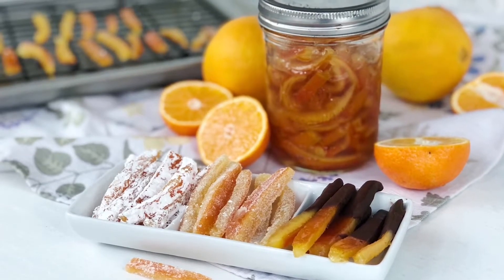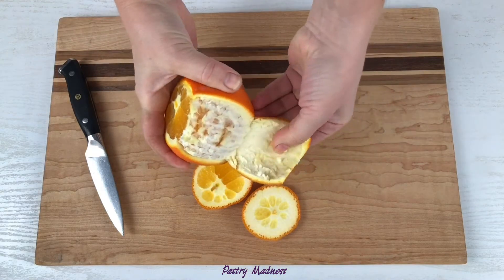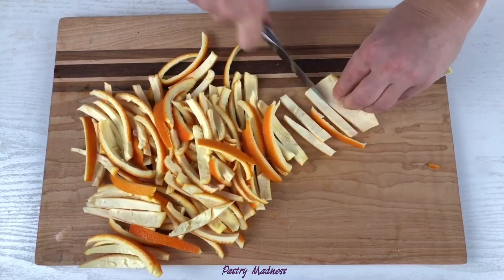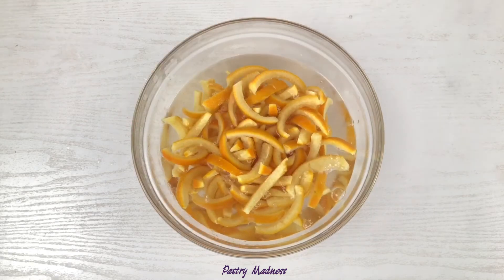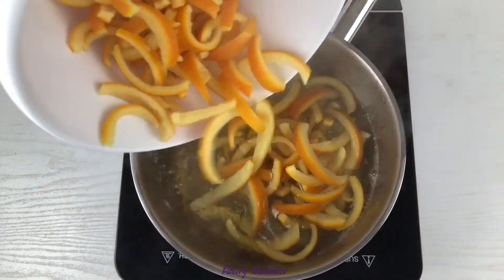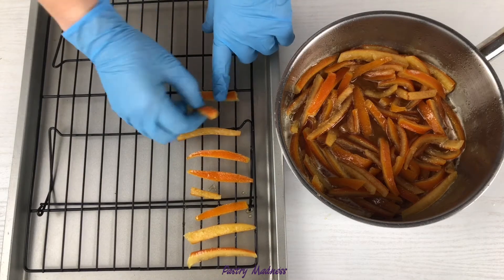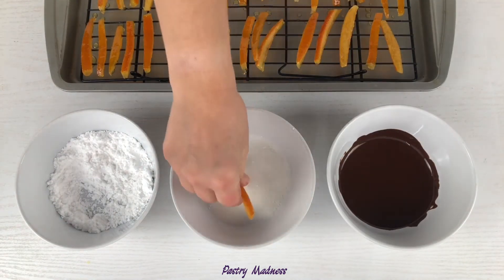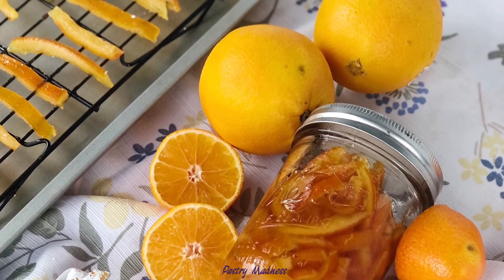CANDIED ORANGE PEEL RECIPE | How to Make Candied Orange Peel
Today I want to show you how to make Candied Peel, in particular - Candied Orange Peel Recipe. Using this method, you can prepare candied peels of any citrus. Candied Peels are delicious on their own, they can also be added to a variety of desserts, baked goods, or used to decorate sweet dishes.

NOTES:
It’s not necessary to specially buy oranges to make candied peels. You can collect the citrus peels and store them in an airtight bag or container in the refrigerator for up to two weeks, you can also freeze them for up to six months.
Use the orange pulp itself as you wish. You can eat it fresh, make a fruit salad, squeeze juice or make orange jam.
Keep in mind that the cooking time will vary, depending on the amount of the orange peels, boiling intensity and diameter of your cookware.
Sugar coated orange peels can be stored in an airtight container or a glass jar in the refrigerator for up to six months.

-- CANDIED ORANGE PEEL RECIPE --
To make this Candied Peel watch my video all the way through and follow the recipe for great results!